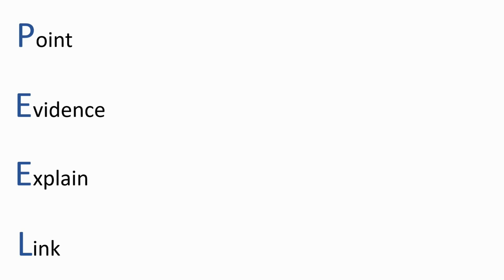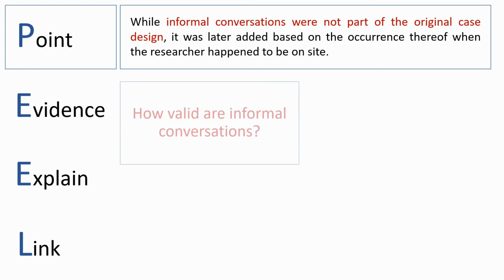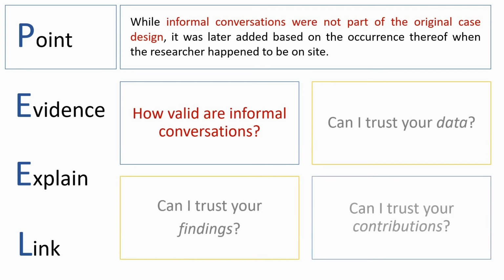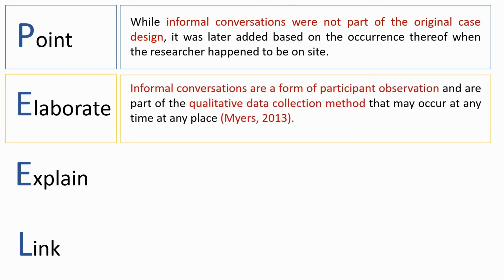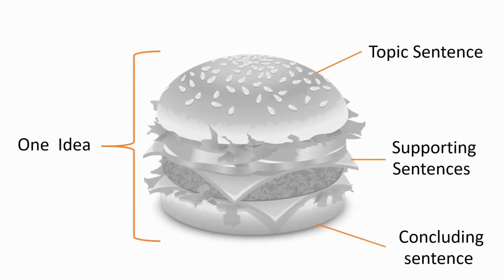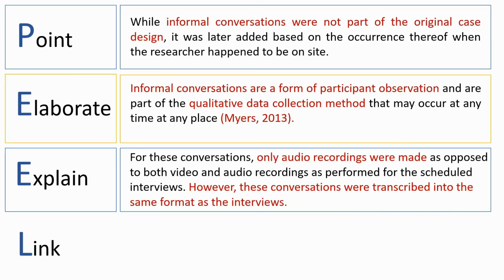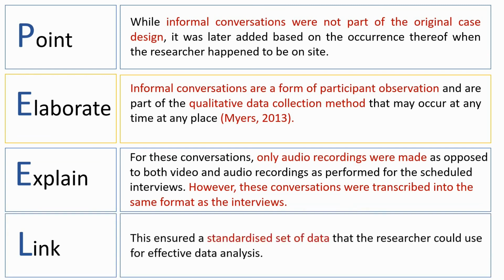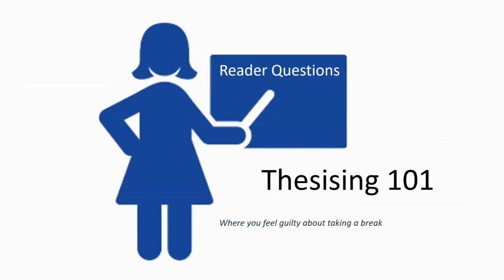Academic Writing | Part 4 - Anticipating Reader Questions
This is a step by step tutorial to show you how to anticipate and address possible reader questions. This will help you with crafting a well written thesis, dissertation, or paper.